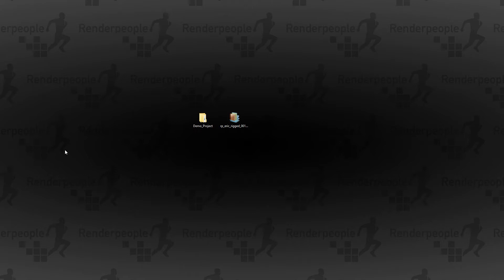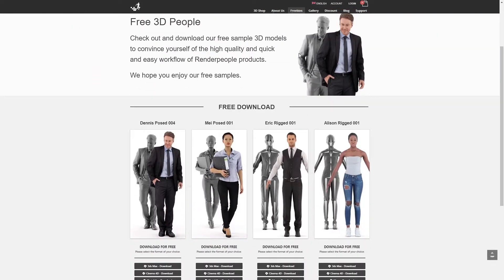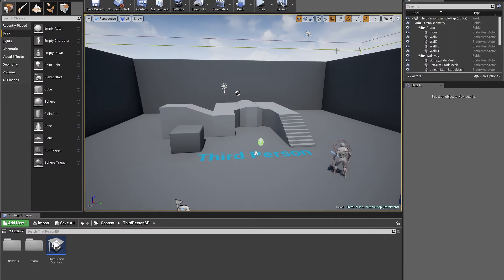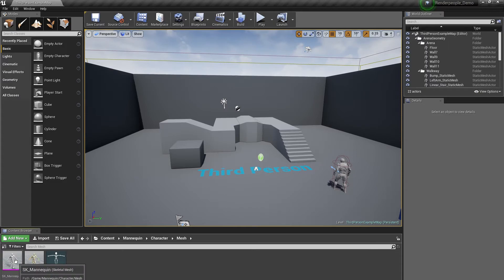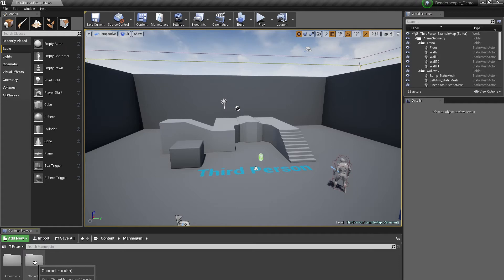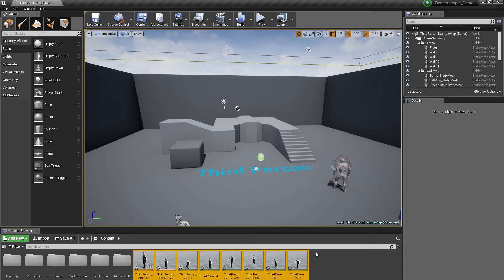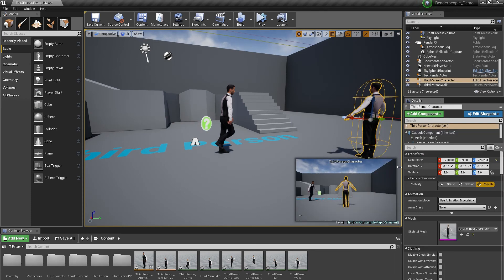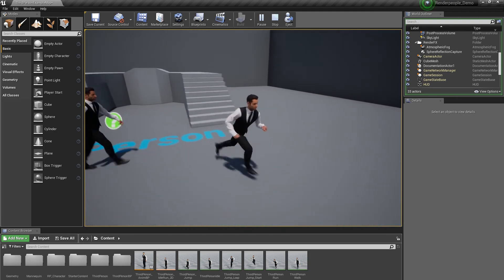Retargeting 3D People in Unreal Engine 4 | Renderpeople Tutorial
In this video tutorial we will show you how to quickly and easily retarget our Renderpeople 3D People in your unrealengine 4 projects. Importing and retargeting our 3D People into Unreal Engine is only a matter of a few clicks and seconds.